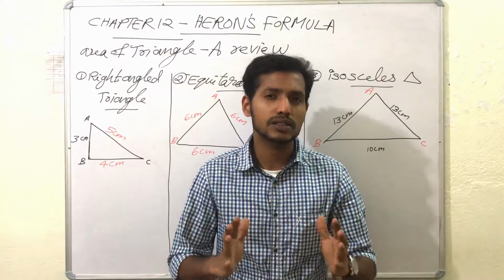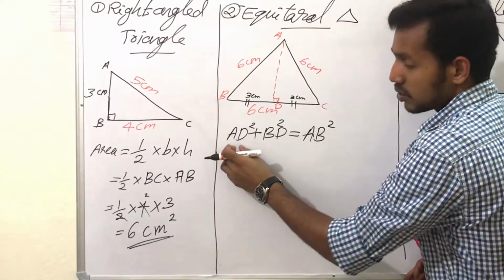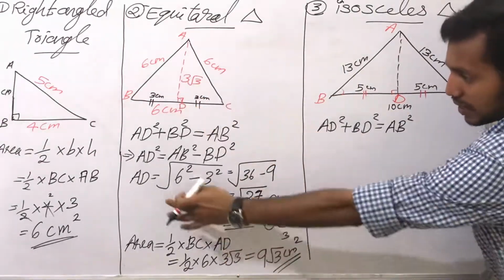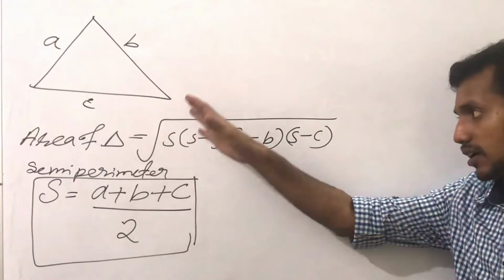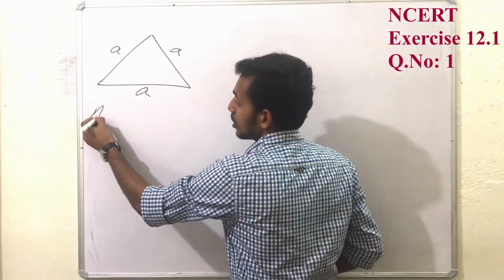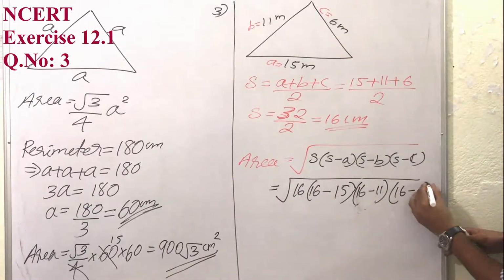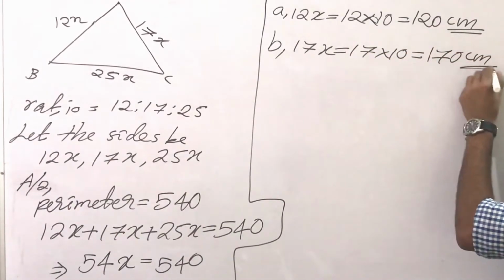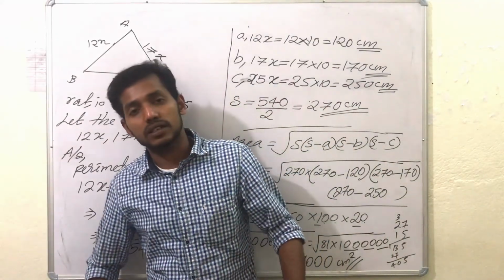Class 9 Maths - Chapter 12